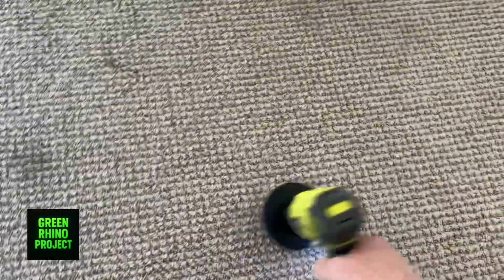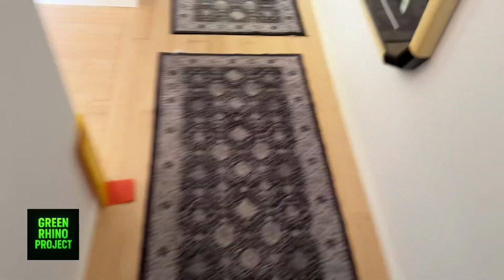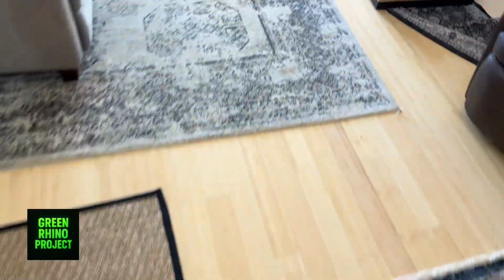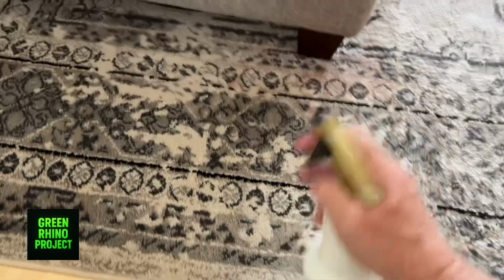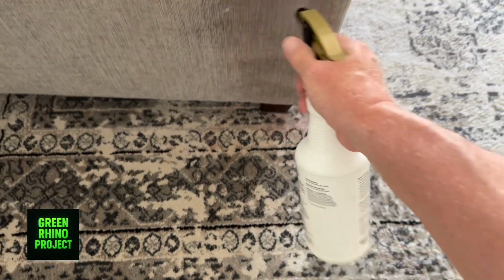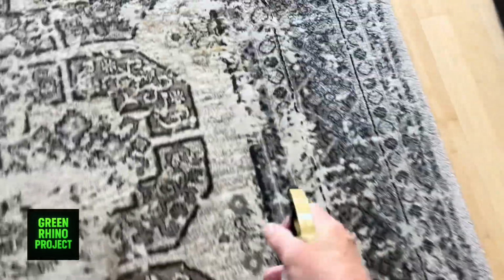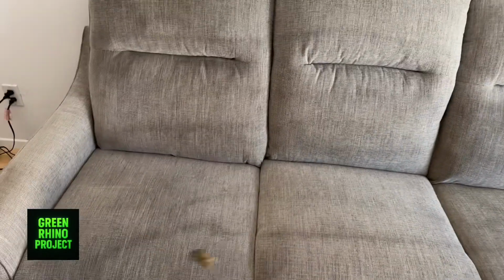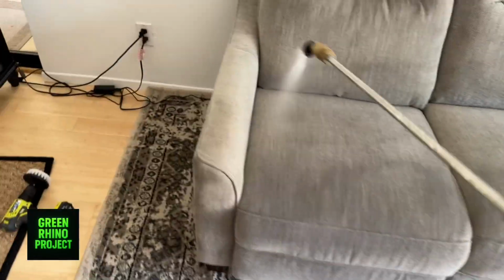How we remove Red Wine Stains from a Sofa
🚀🔥 Already in business? Get more calls. Get more bookings.

Get a 1‑800 number for your business — look like a pro with no extra phone line needed.

📍 Never stress about Google Reviews again!
🚀 Review Harvest helps local businesses dominate the Google Map Pack by automating ⭐⭐⭐⭐⭐ reviews — no changes to your workflow!

📈 Boost your Google Business visibility
🏆 Rank #1 in your local area
💬 Get more 5-star reviews effortlessly